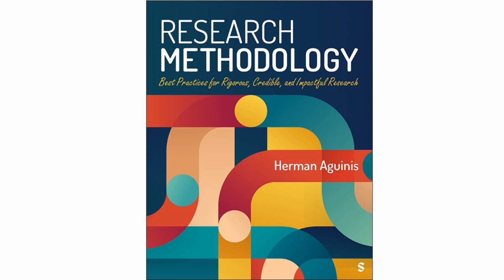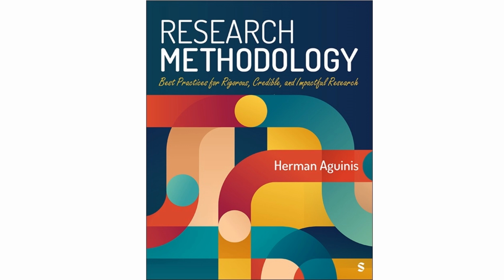Podcast discussing Chapter 9: How to Conduct Quant. Analysis, Part I: Regression-based Approaches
This podcast discusses Chapter 9, “How to Conduct Quantitative Analysis, Part I: Regression-based Approaches.” You will learn why you should care about regression analysis; how to assess moderation effects in your research; how to manage the eight problems related to moderation: (1) lack of attention to measurement error, (2) variable distributions are assumed to include the full range of possible values, (3) unequal sample size across moderator-based categories, (4) insufficient statistical power, (5) artificial dichotomization of continuous moderators, (6) presumed effects of correlations between product term and its components, (7) interpreting first-order effects based on models excluding product terms, and (8) graphs that exaggerate the size of interaction effects; how to assess mediation effects in your research; how to manage the six problems related to mediation: (1) requiring a significant relation between the antecedent and the outcome, (2) disregarding the magnitude of the indirect effect, (3) testing the direct effect as a condition for mediation, (4) including a direct effect without conceptual justification, (5) testing mediation with cross-sectional data, and (6) lack of attention to measurement error; how to set up and perform Analysis of Covariance (ANCOVA) in your research; how to design studies that address nonlinear effects, including the too-much-of-a-good-thing (TMGT) effect: a formalized meta-theory used in several research domains; how to appraise the implications of the TMGT effect for your future research, including implications for theory development and theory testing (including statistical power and effect size, range restriction, advanced meta-analytic methods, and advanced growth modeling methods), and more.